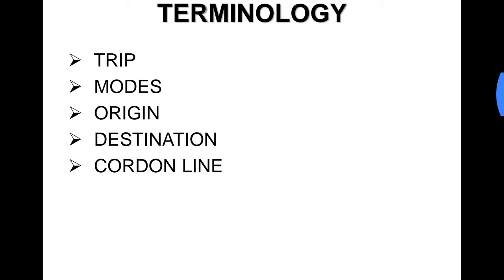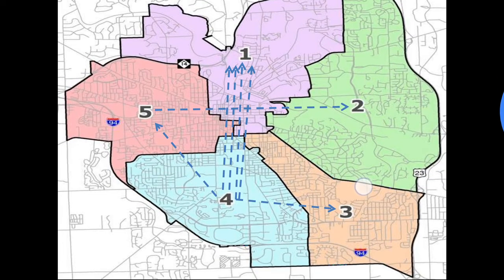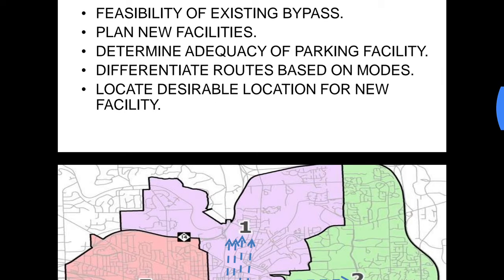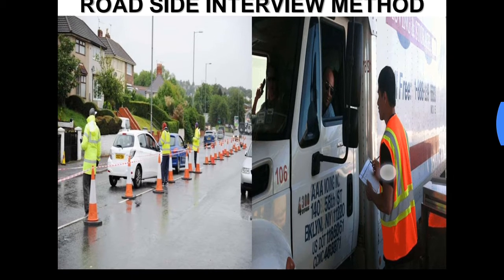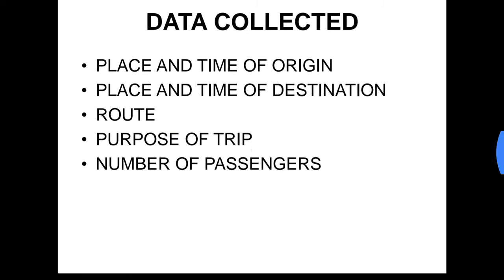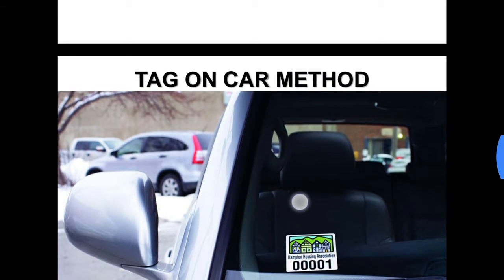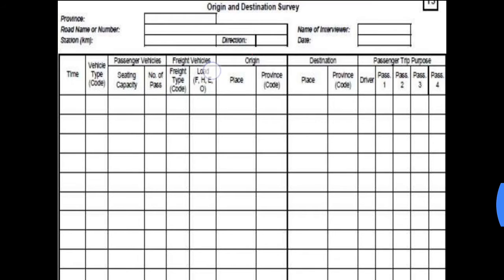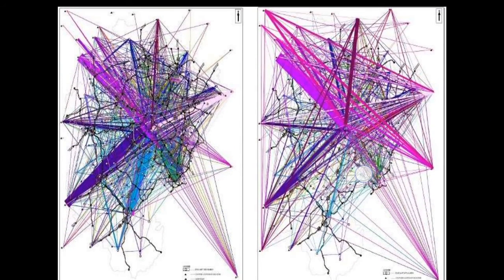TRANSPORTATION ENGINEERING-I (LECTURE NO.29)